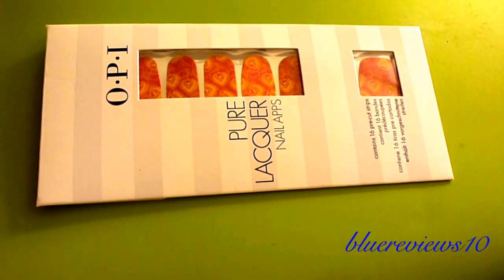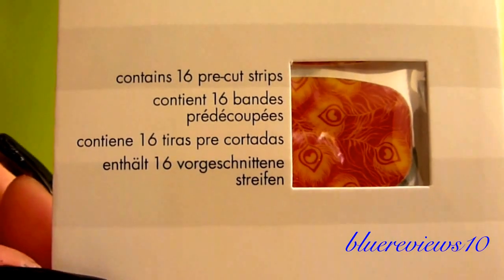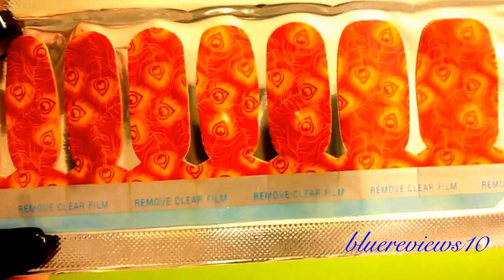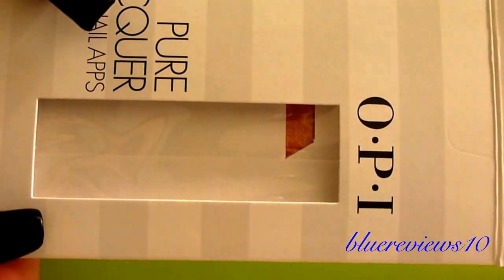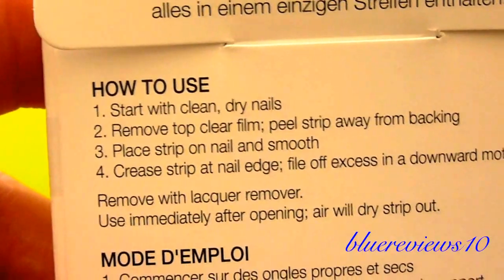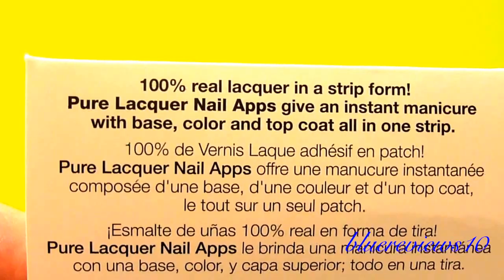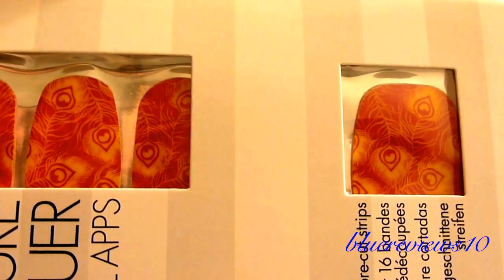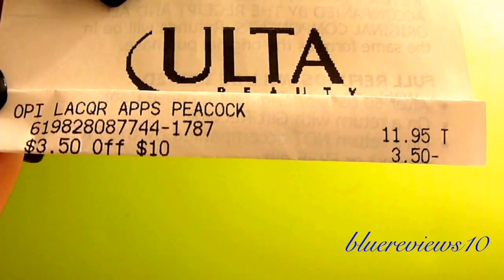OPI Pure Lacquer Nail Apps